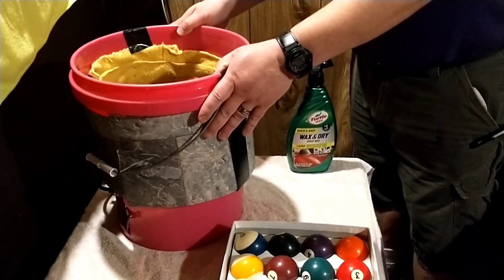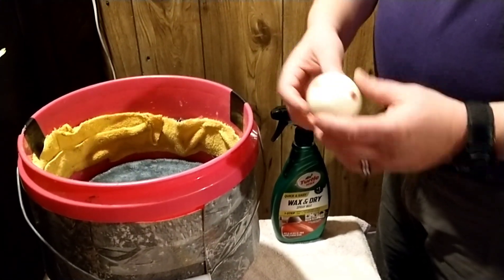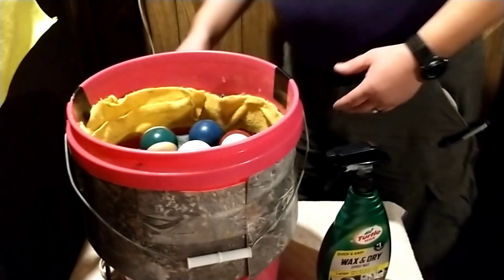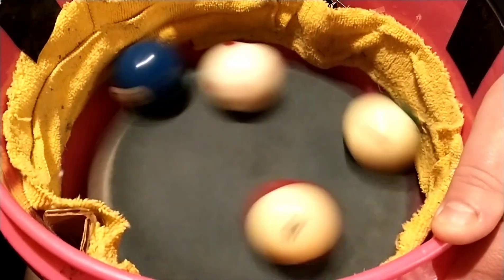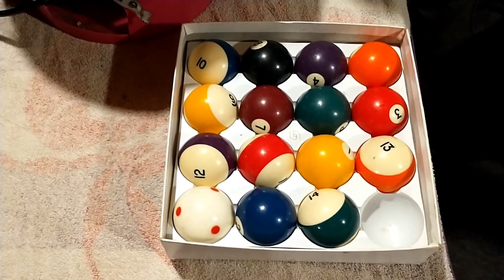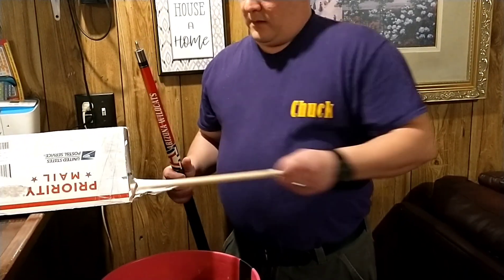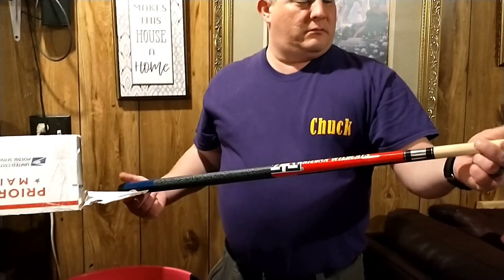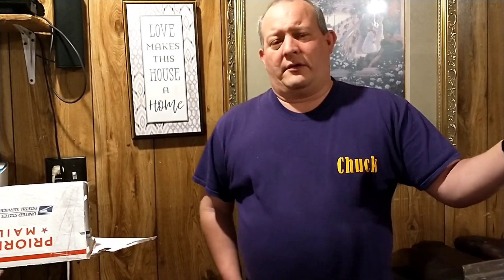how to clean your billiard pool balls DYI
pool balls
how to clean your pool balls
homemade pool ball cleaner